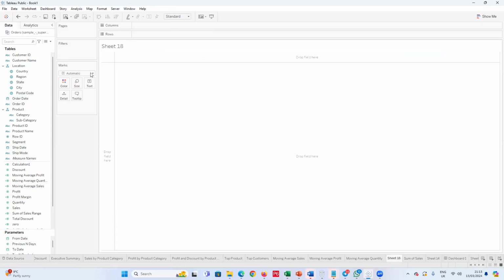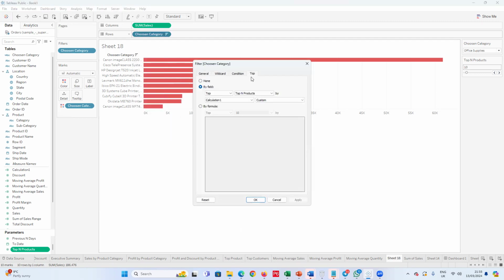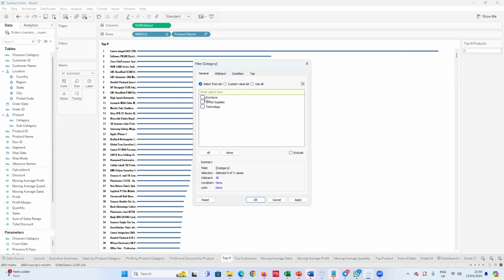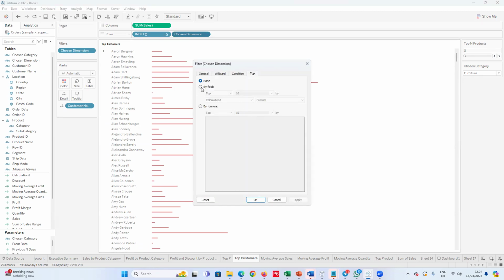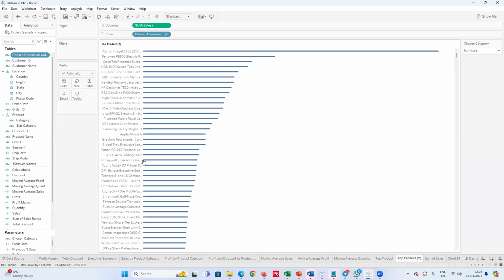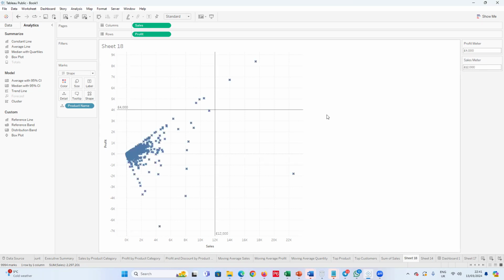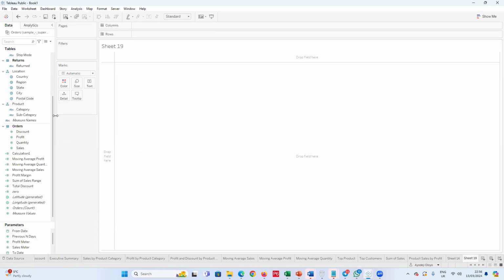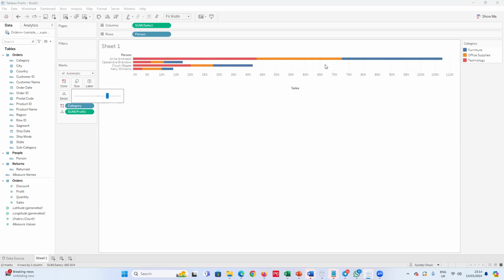PREPARING DASHBOARD ON TABLEAU PART II